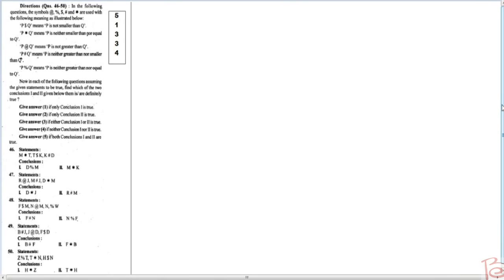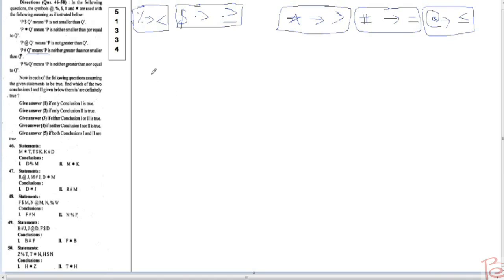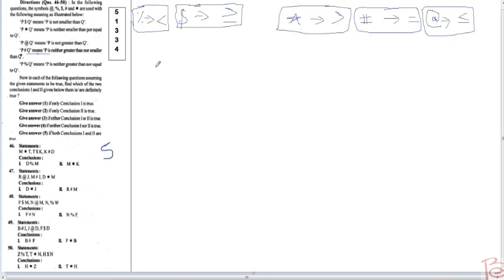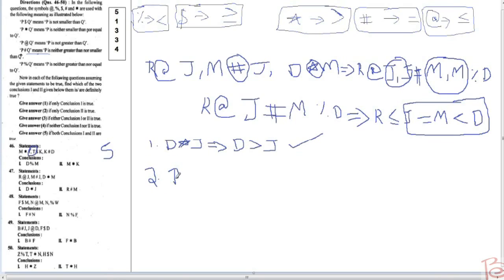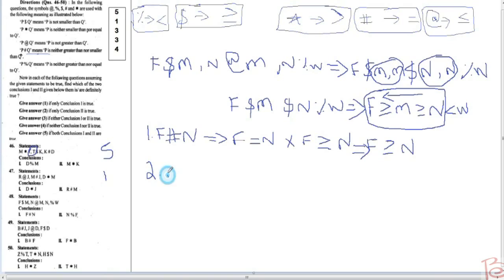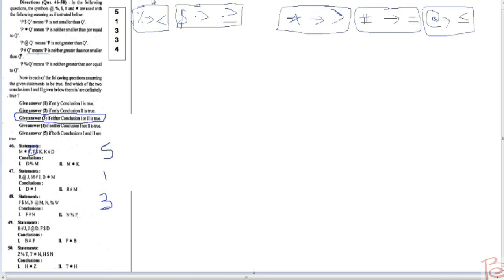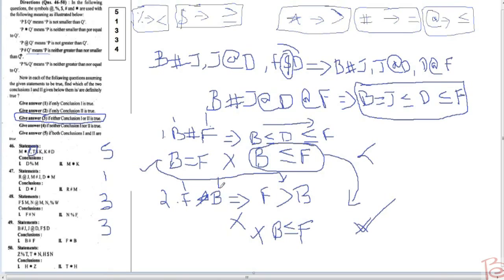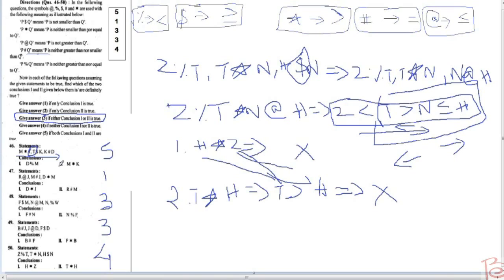CODED INEQUALITY BANK PO LEVEL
INEQUALITY BASICS

MATERIAL